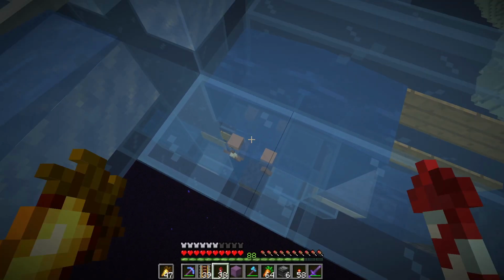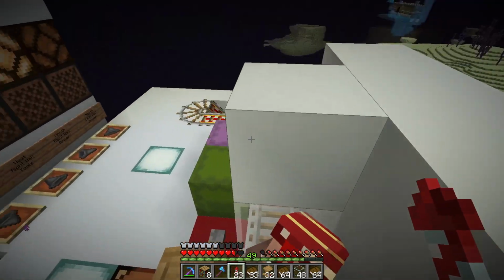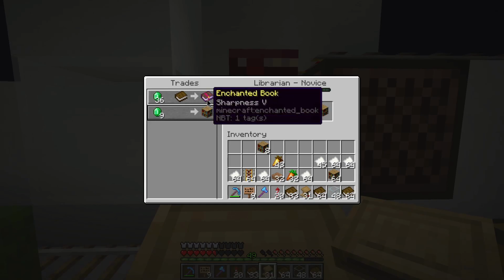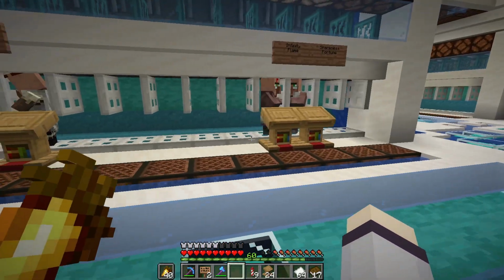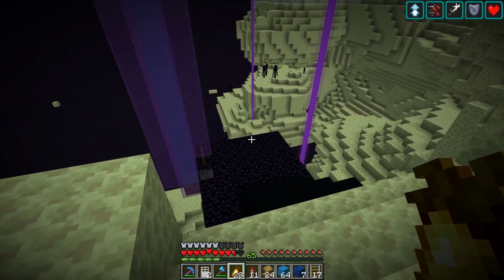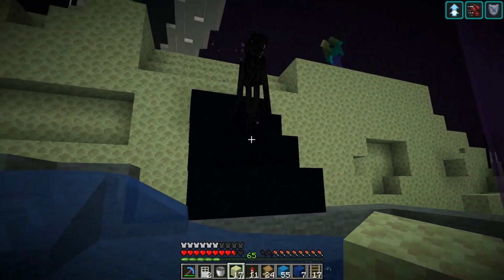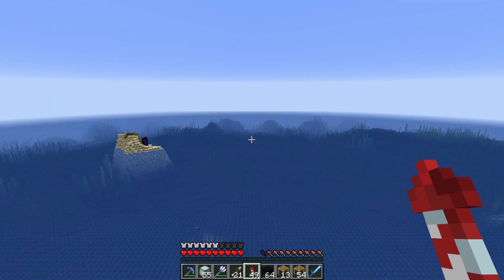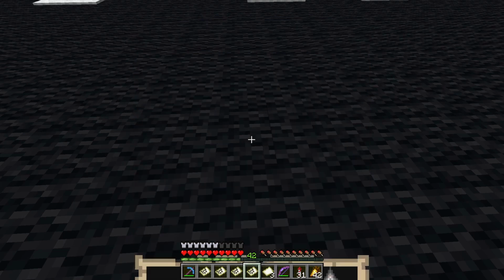jCraft Ep 71 - Breeding and Trading... in Space!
In this jCraft episode, I finish up working on my new villager breeder and show off our new villager trading hall. I go all-in our space theme, complete with a map art logo for our space fleet and a space suit skin for myself.

0:00 - Villager Breeder
3:15 - Trading Hall
11:26 - Zombie Wrangling
20:42 - Logo Map Art
24:53 - Space JMan